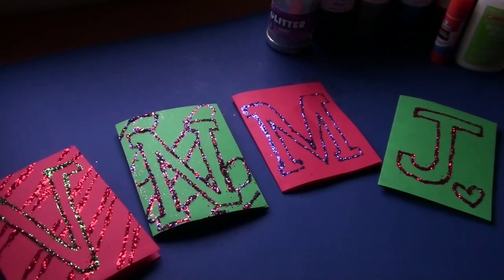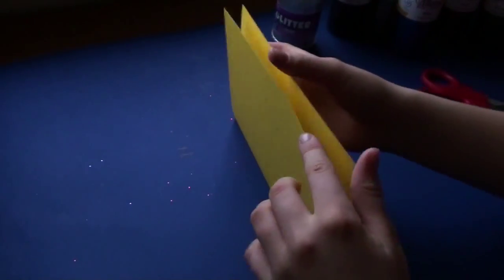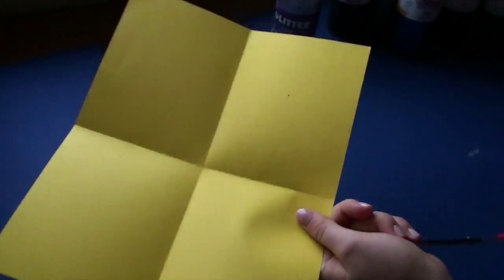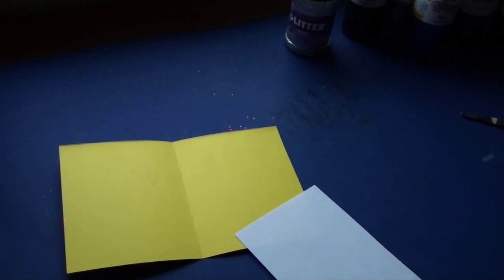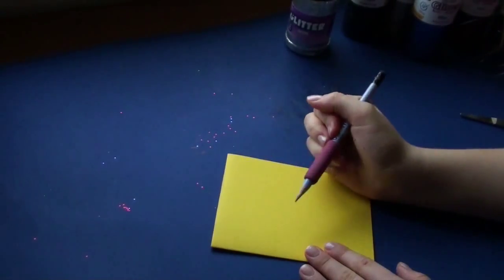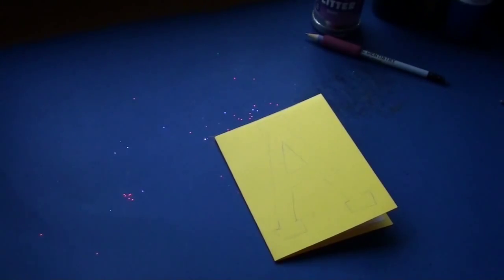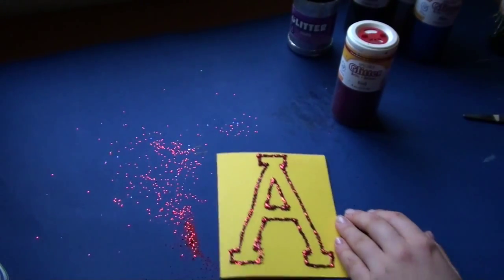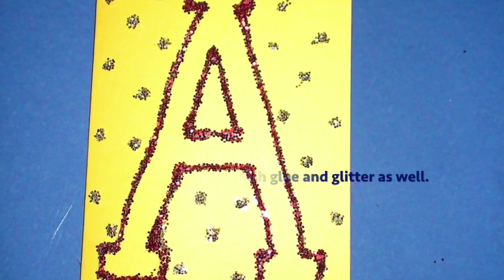DIY: How to make a card (any season)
This is a new fun project. If anyone receives this card they'll be happy. I just thought of this craft myself and I hope ya'll will like it. Would work for Christmas too!